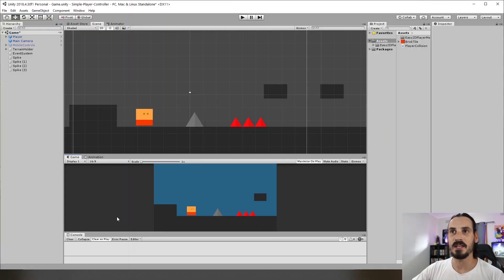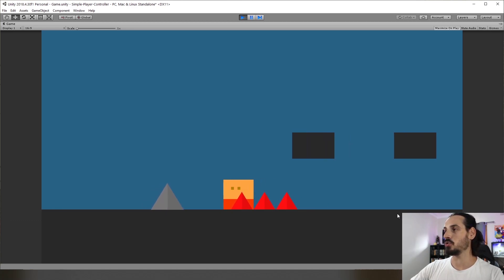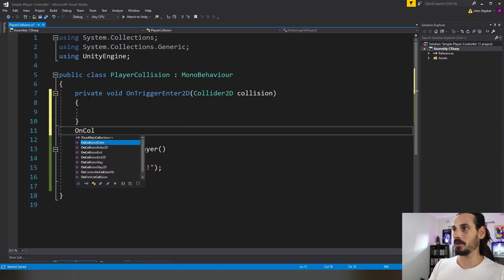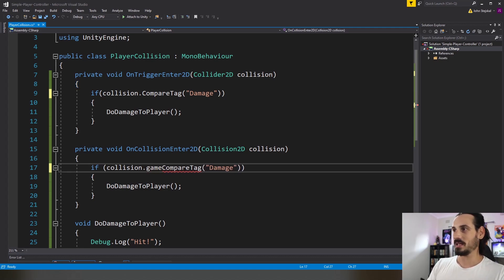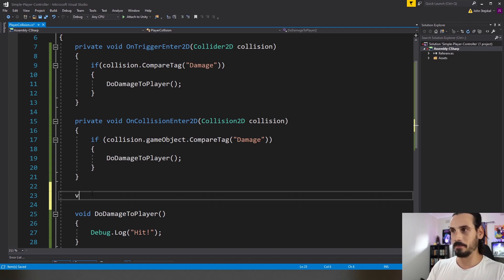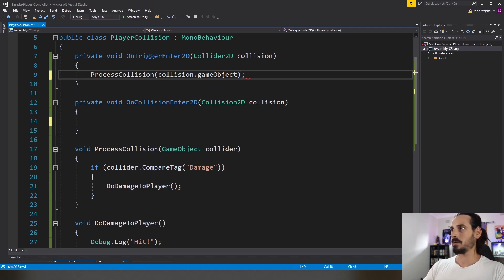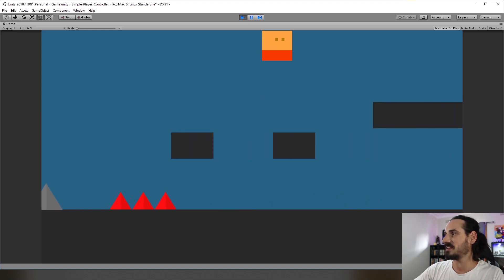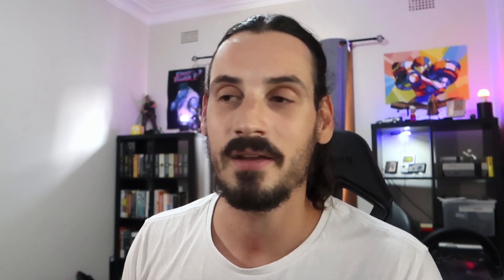A Better Way To Manage Collision in Unity (For Beginners)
In this Unity Game Dev Tutorial you will learn how merge OnCollisionEnter and OnTriggerEnter to create a cleaner and more efficient centralized collision system.
0:00 Intro
0:06 Unity Collision Overview
3:02 Collision Centralization

Make and Sell a Car game easy in Unity